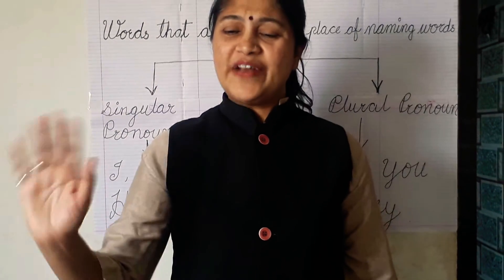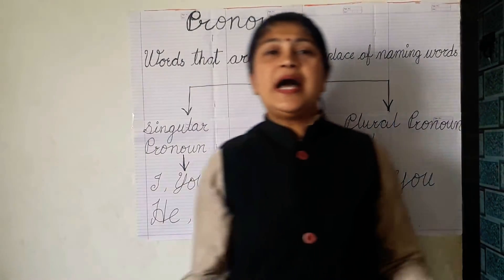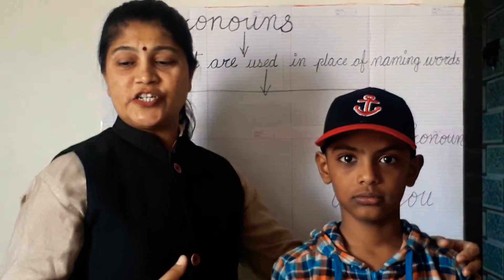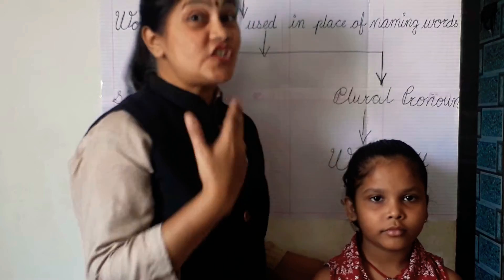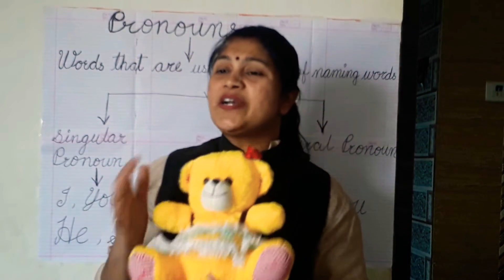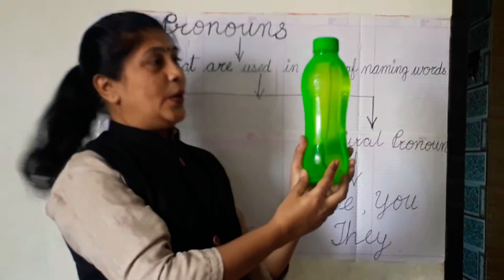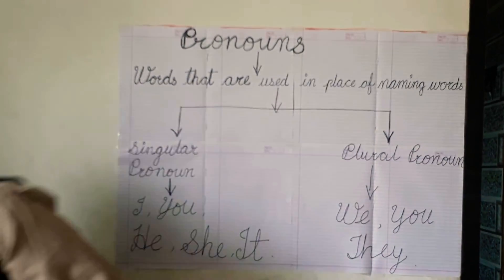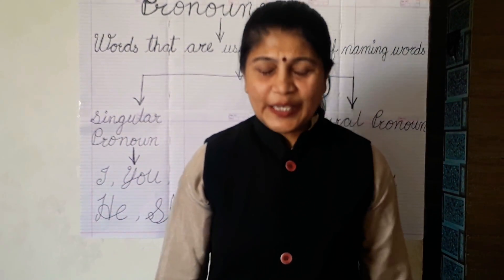CBSE CLASS 1 ENGLISH PRONOUNS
Cbse class 1 English (Pronouns :- I, You , He , She , It )